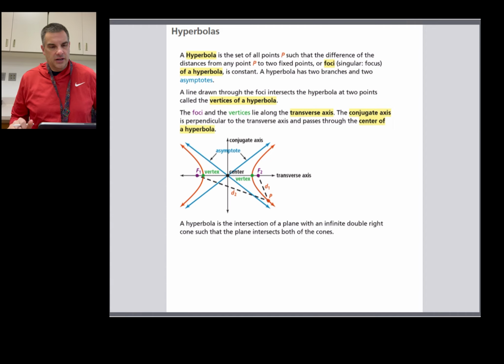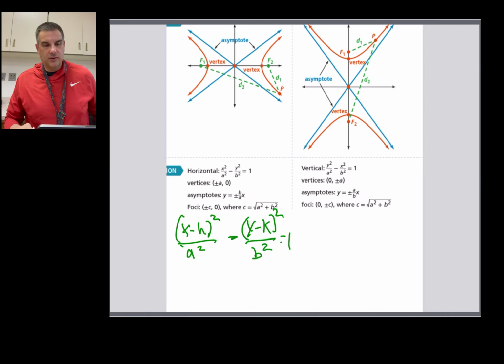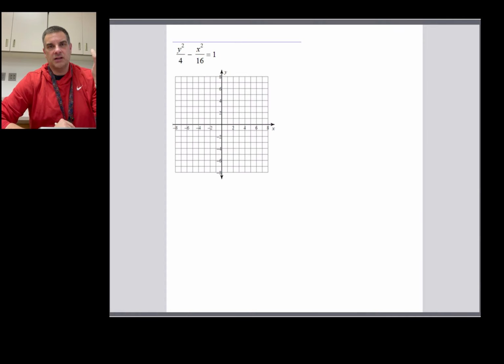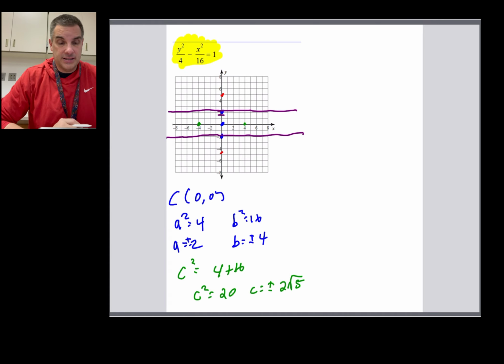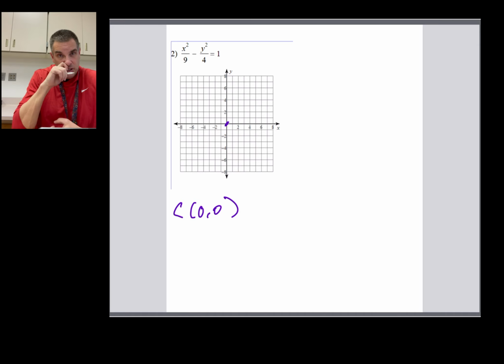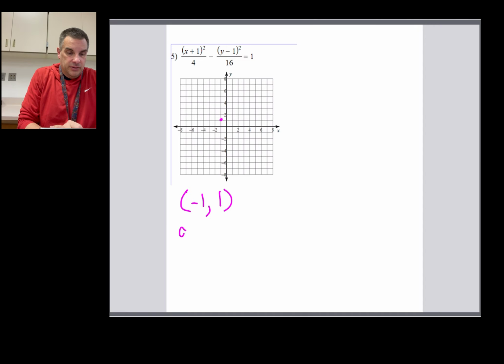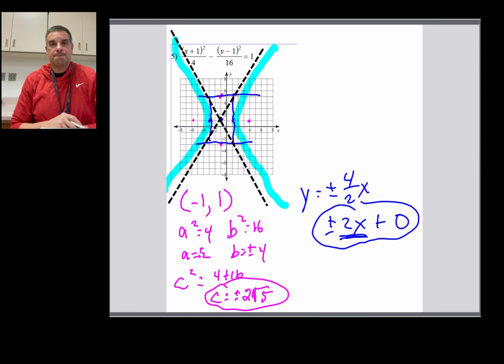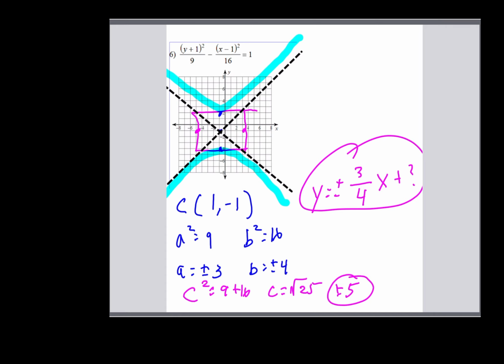Honors Algebra 2. Section 9.4 Part 1